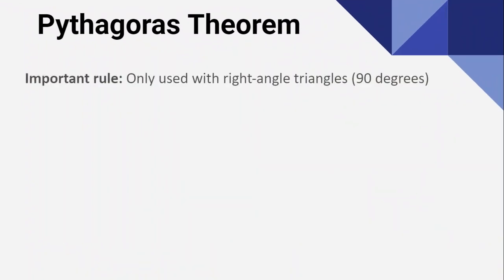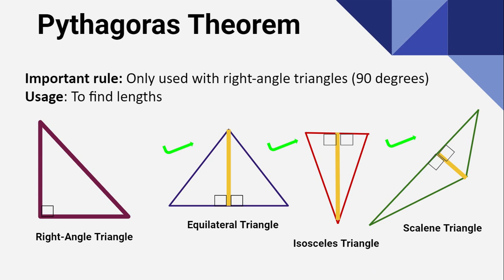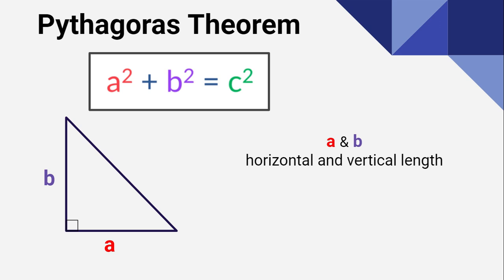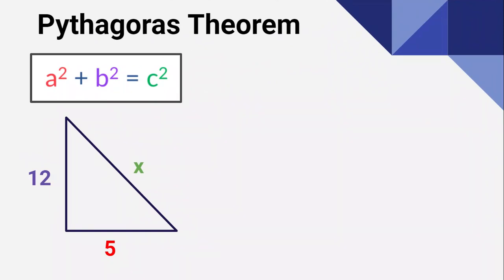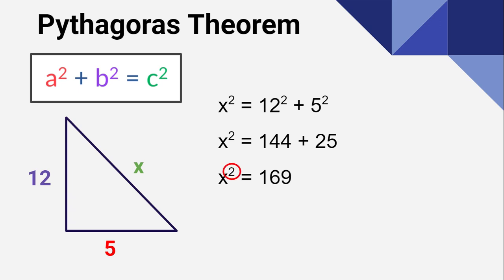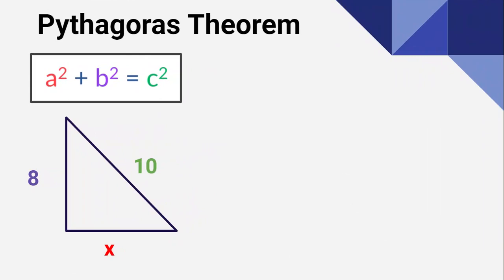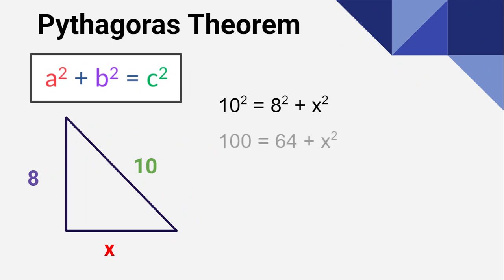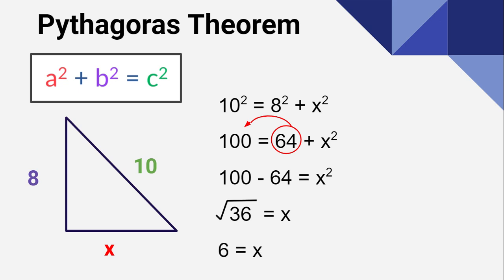Pythagoras Theorem and Pythagoras Formula | Math Problems | Trigonometry | IGCSE | O-Levels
This video teaches you how to use Pythagoras Theorem and shows some worked examples; applying the Pythagoras formula